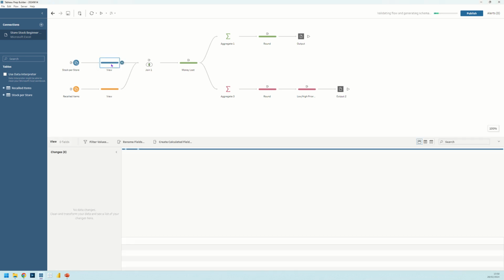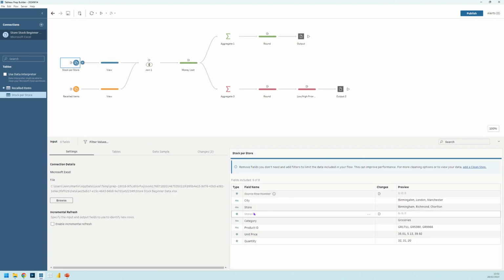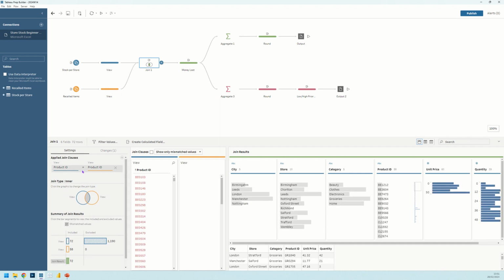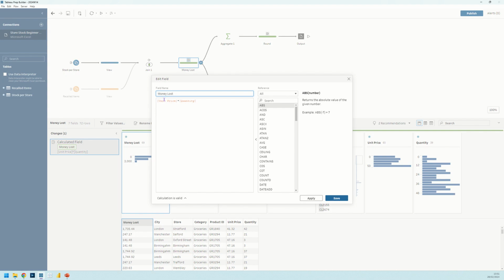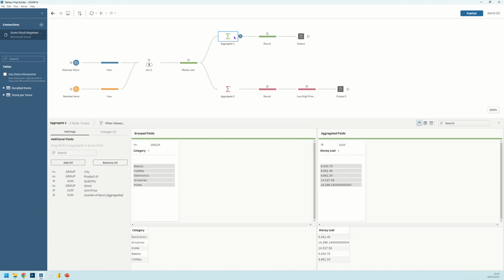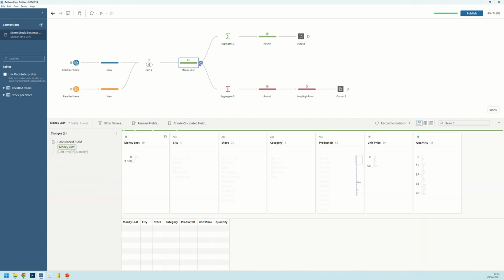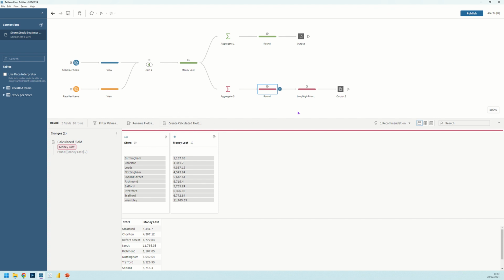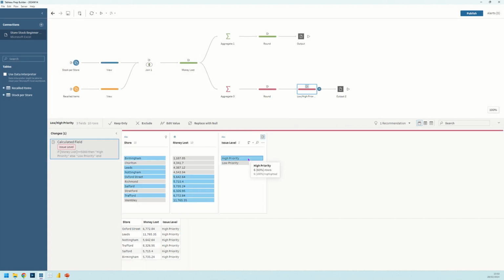Preppin' Data 2024: Week 14 - Store Data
A good beginner challenge for working with Joins and Aggregates.